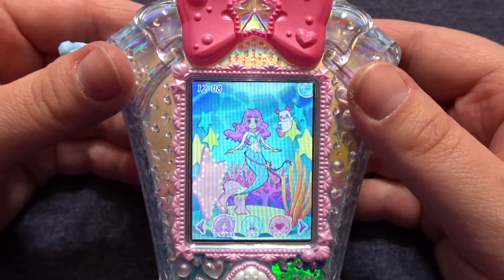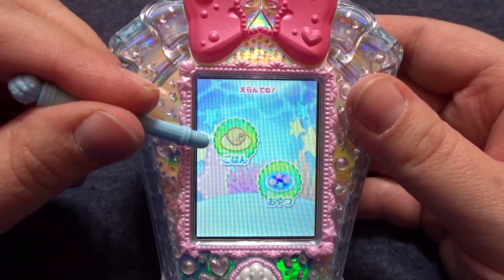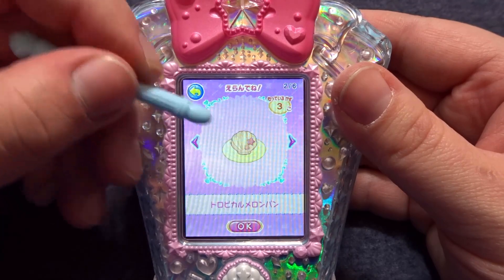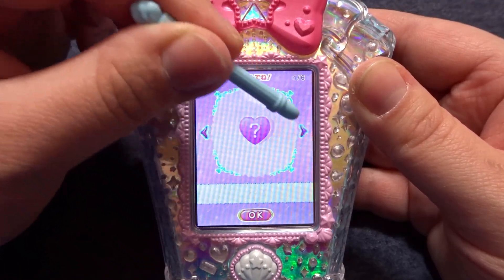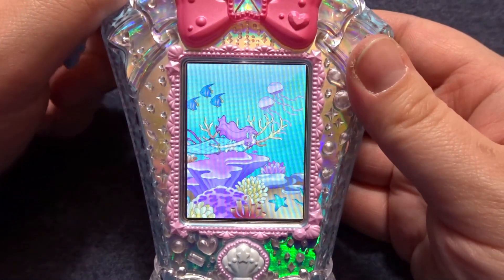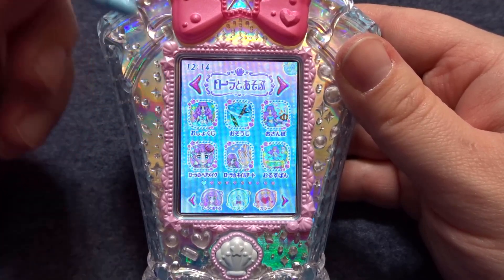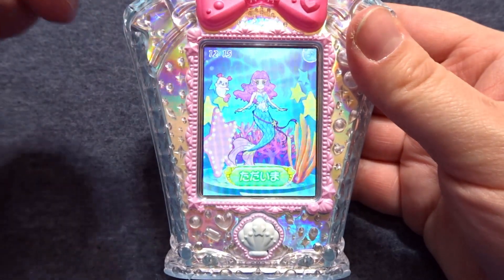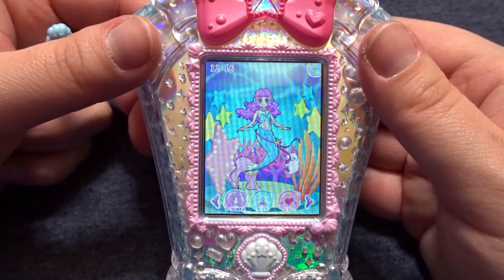Four ways to take care of Laura in the Precure MERMAID AQUA POT! | PandaBunny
The Pretty Cure Mermaid Aqua Pot is not a traditional virtual pet-- you don't have to take care of Laura for her survival. Rather, you take care of her to keep her happy, unlock items, and earn points for in-game shopping. Here are four ways to care for Laura from the "Play with Laura" menu.